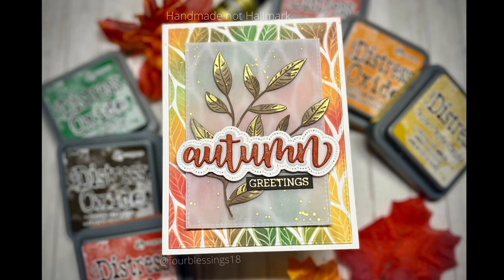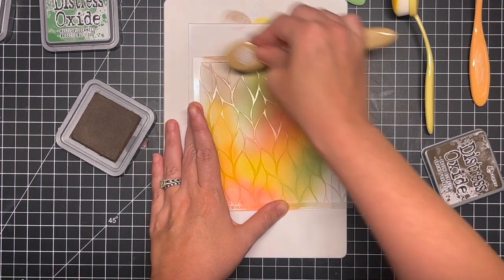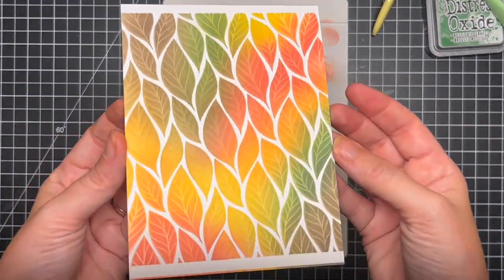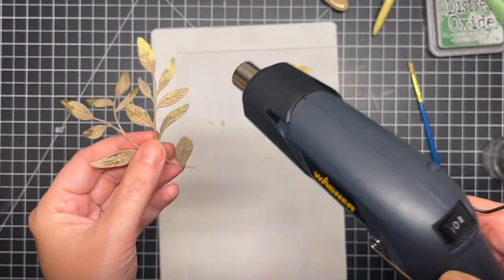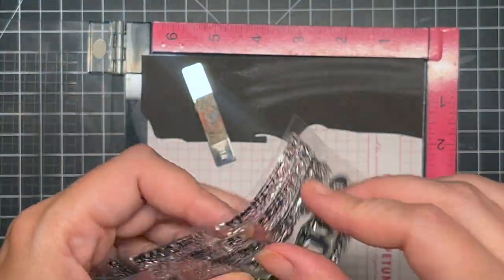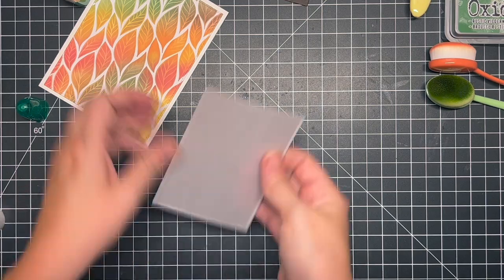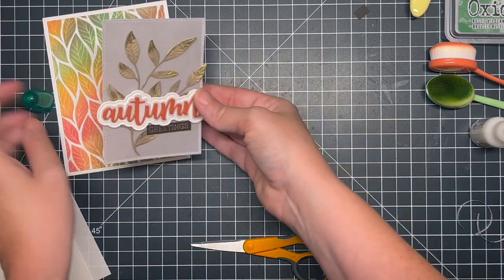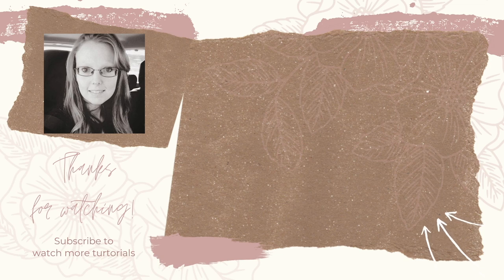🍁 Fall Card #2 | Ink Blended Leave Background | Gold Accents | Honeybee Stamps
Today I have a great Fall card FULL of amazing fall colors with some gold accents! I just love how the background came together with all these awesome distress inks.

All the supplies I used are listed and linked below. I personally use Simon Says Stamp for my crafting supplies. If it can’t be found there I will link to were it can be found.

*Supplies*

Distress Oxide Colors: Fired Brick, Ripe Persimmon, Fossilized Amber, Ground Espresso, Rustic Wilderness

Simon Says Stamp EMBOSSING POWDER ANTIQUE GOLD Ultra Fine Detail

*Mail*
I love received mail and hearing from you all. If you would like to send some handmade happiness my way you can do so at the address below.  Thank you.

Amanda Lanager
70 Fredville Road
West Decatur, PA
16878